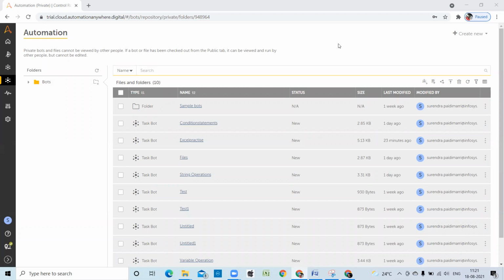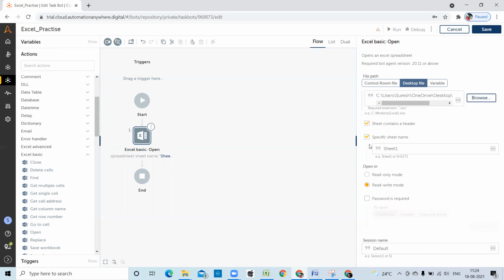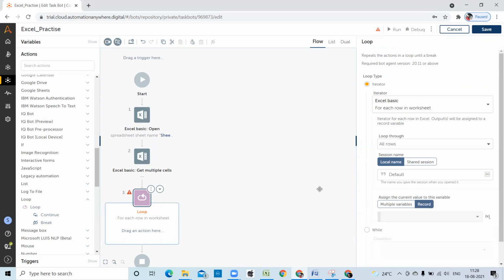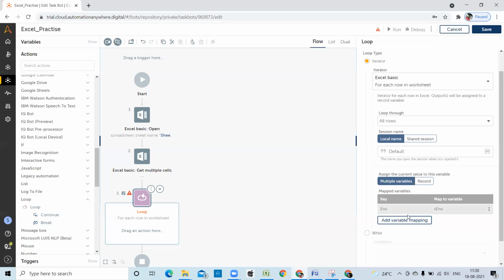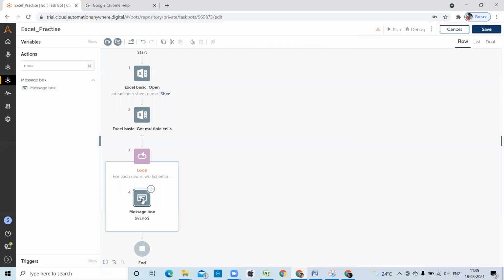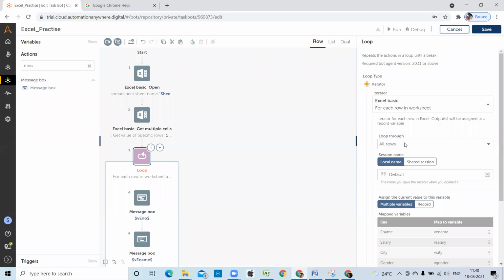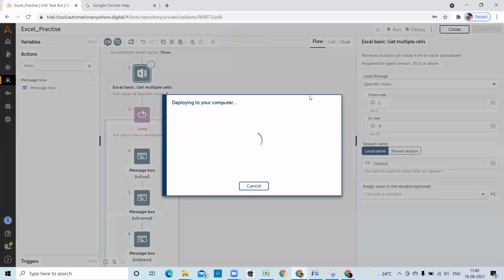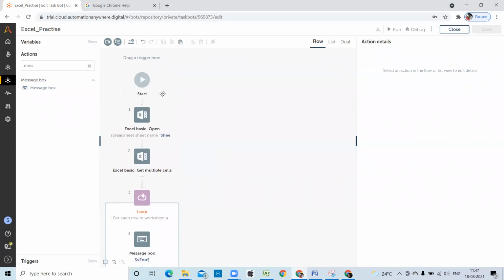How to read the data from an excel file using Automation Any Where 2019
By using this video we can get to know how to read excel data by using AA 2019